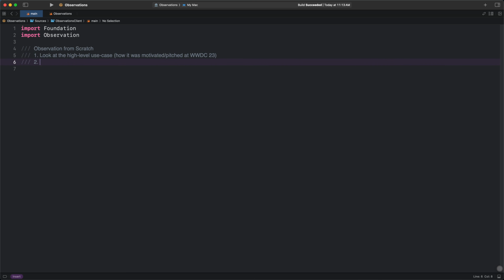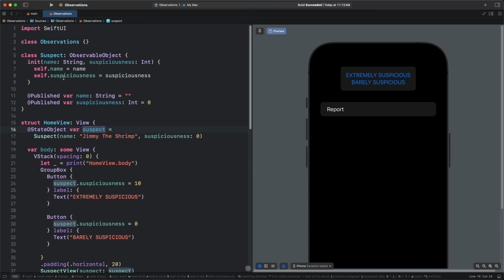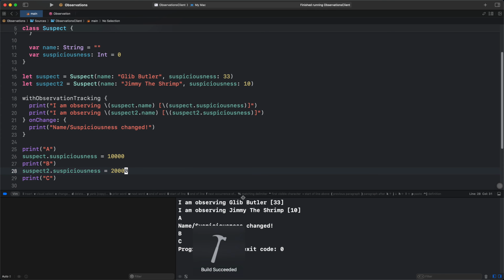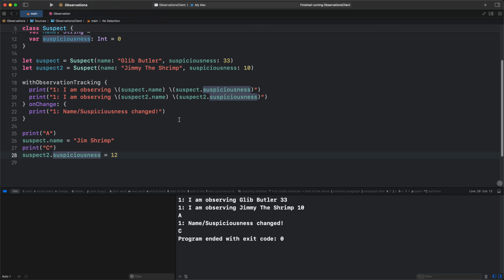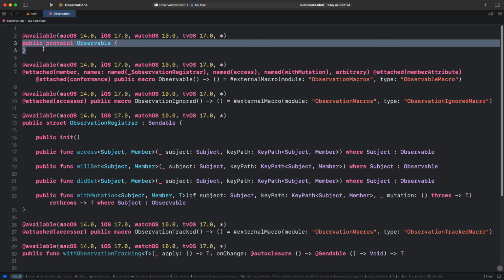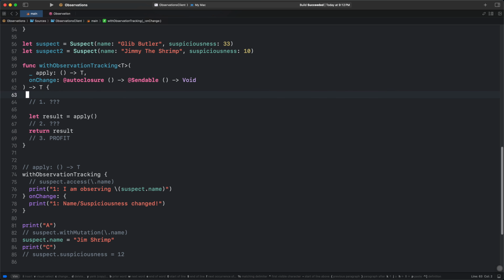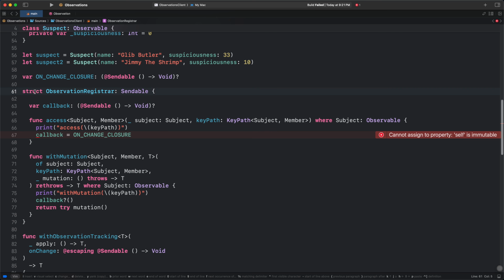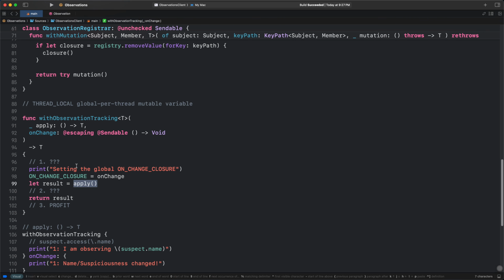Swift Observation from Scratch — Part 1 of 2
In this video, we'll first review and then reimplement Swift's new Observation/@Observable capabilities from scratch. Woo hoo!

00:00 Introduction
01:16 Observation with SwiftUI
07:39 The Low Level API
16:23 The Implementation - Level One